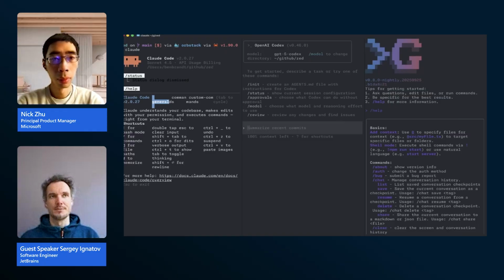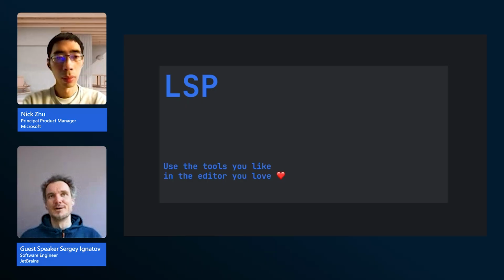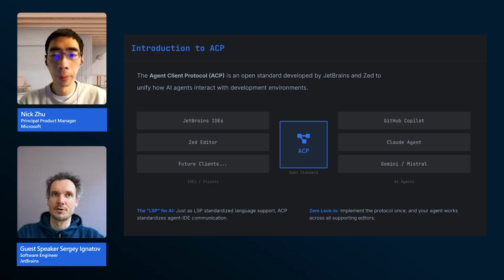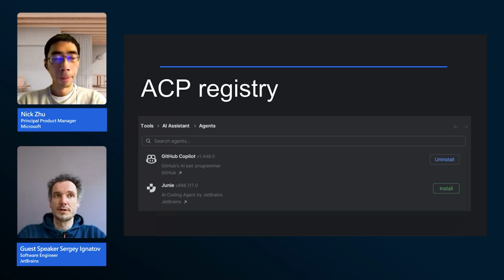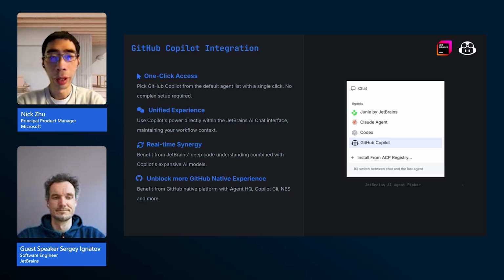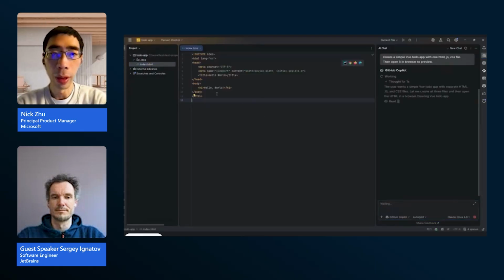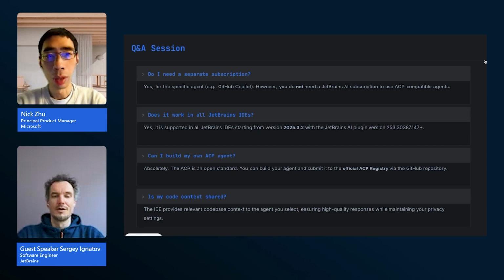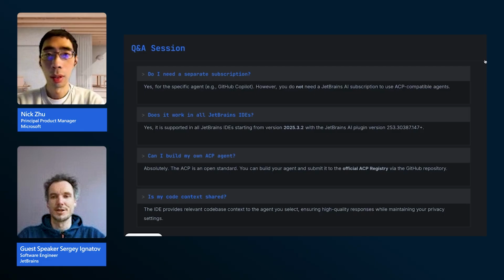AI Agents in the IDE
AI agents are transforming developer workflows—evolving from simple code completion to systems that can plan, reason, and execute tasks within the coding environment.

In this session, we'll talk about the Agent Client Protocol (ACP) and demonstrate how it enables developers to use multiple AI coding agents including GitHub Copilot. See how these capabilities can automate multi-step tasks, understand project context, and bring a new level of productivity to the IDE.

JDConf 2026: Nick Zhu, Microsoft and Sergio Ignatov, JetBrains